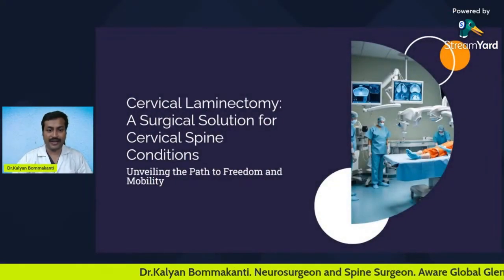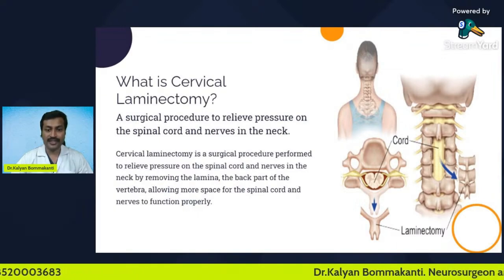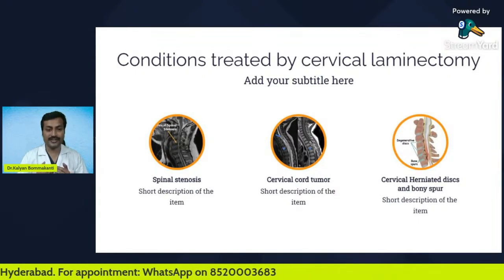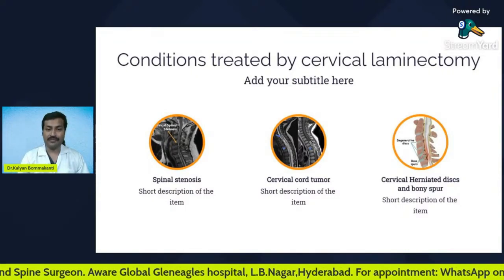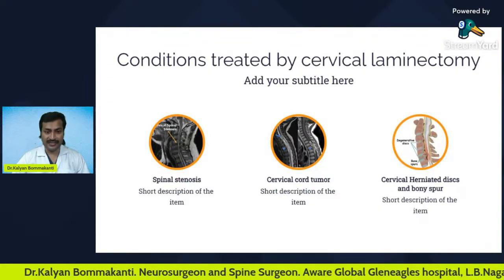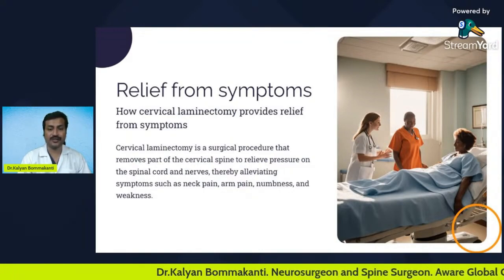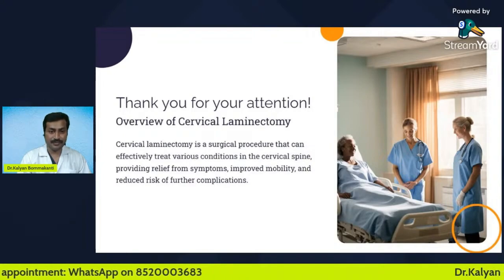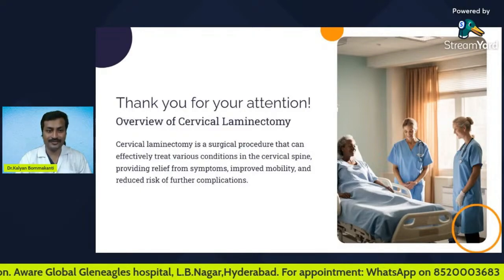Cervical Laminectomy: How to Empower Your Spine Surgery with Advanced Treatments | Top Spine Surgeon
Cervical laminectomy is a surgical procedure used to relieve pressure on the spinal cord and nerve roots in the neck. If you're considering this surgery, it's natural to have questions and concerns. But what if you could empower your spine surgery journey with advanced treatments and guidance from a top spine surgeon?

This video is your comprehensive guide to understanding cervical laminectomy, exploring cutting-edge treatment options, and finding the best spine surgeon for your unique needs.

0:00 Introduction
0:58 What is Cervical Laminectomy?
3:13 Why Choose Cervical Laminectomy?
5:28 Risks and Considerations

He consults and operates at:
1. Aware Global Gleneagles hospital, L.B.Nagar,  India: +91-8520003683.
2. Global Gleneagles hospital, Lakdikapul,  India: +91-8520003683
3. Shenoy hospital, East Marredpally,  India: 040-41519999
4. Prasad Hospitals, Nacharam,  India: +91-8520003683